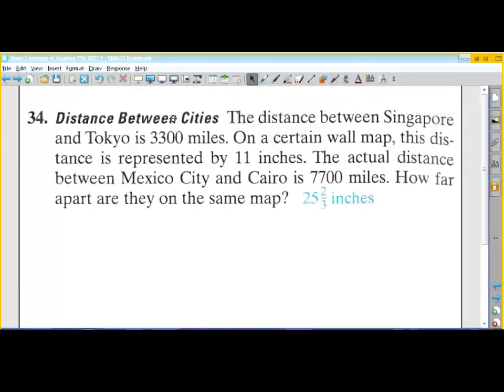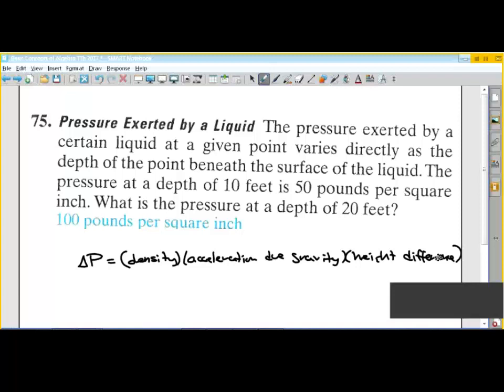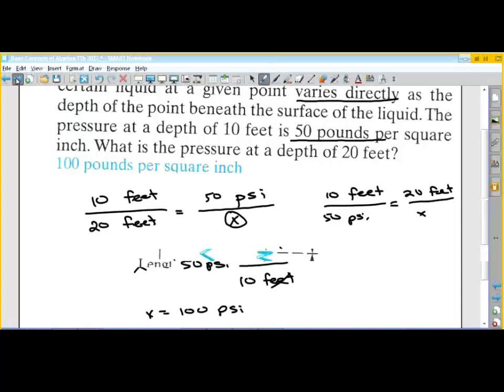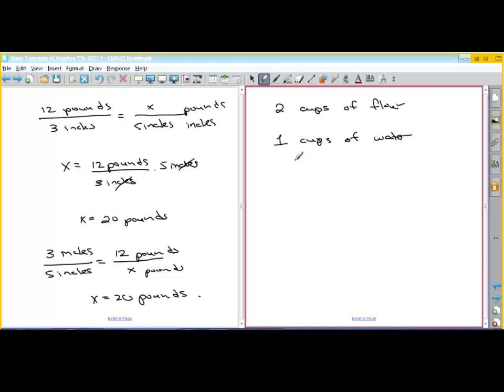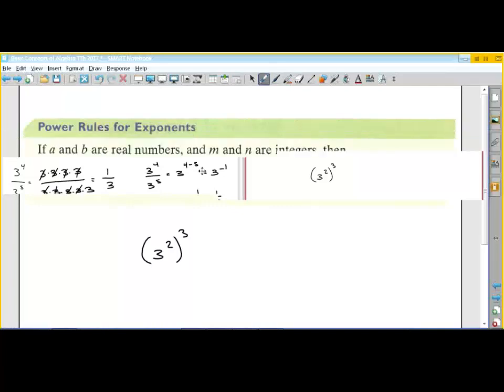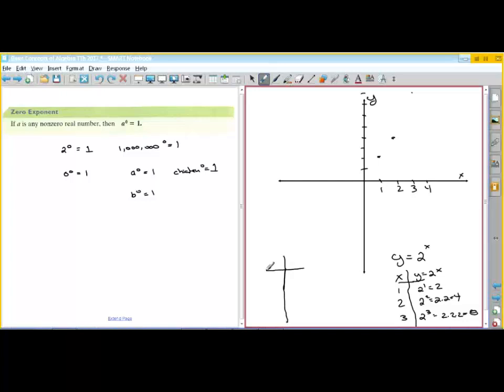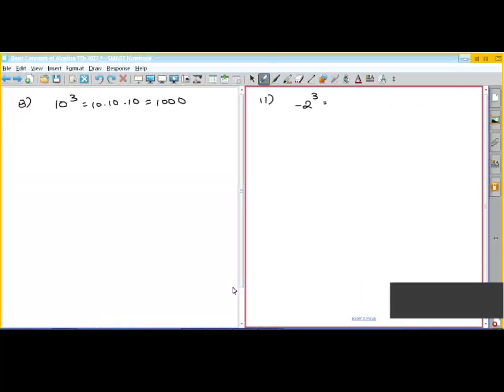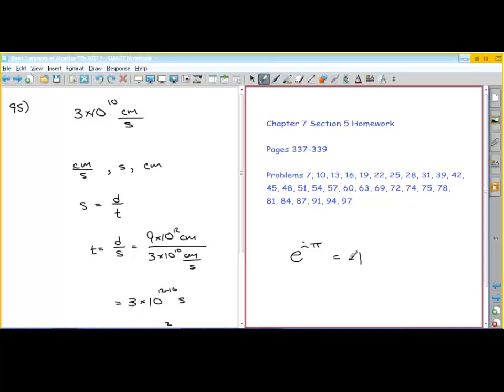MTH 152 Class 25